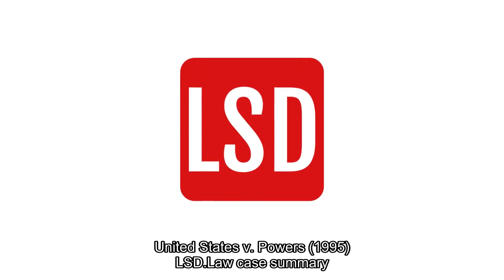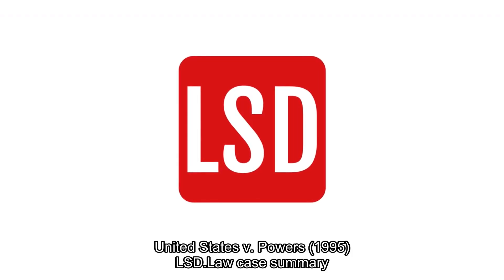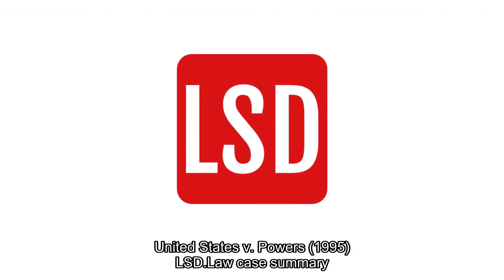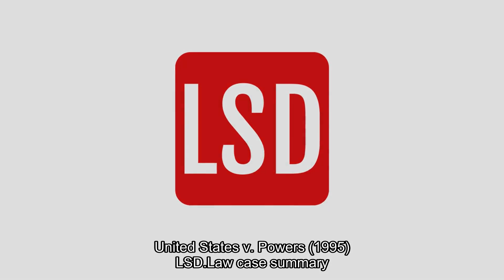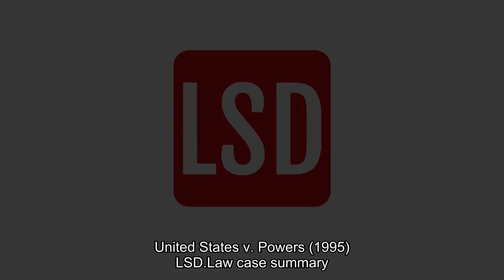United States v. Powers (1995) Overview | LSData Case Brief Video Summary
Grady William Powers was appealing his conviction for committing sexual abuse of a child. He challenged the admission of evidence of his prior bad acts of family violence, arguing that it was unfairly prejudicial. The court found that evidence of his violence against the victim and her family was necessary to explain why the victim did not report the abuse for 18 months. The court also found that evidence of Powers' control over the family was relevant to the sexual abuse case. However, the court excluded evidence of the victim's sexual relations with her boyfriend and the results of a penile plethysmograph test.

United States v. Powers (1995)
United States Court of Appeals for the Fourth Circuit
59 F.3d 1460